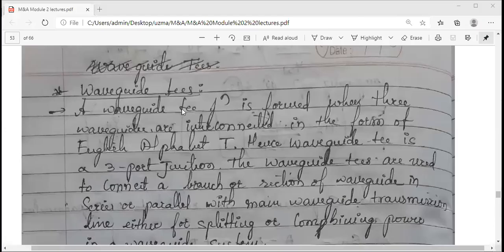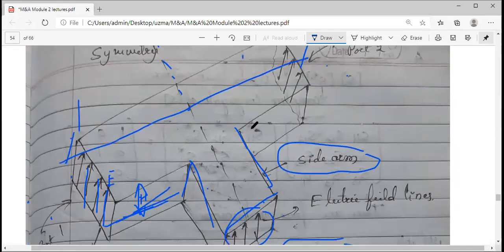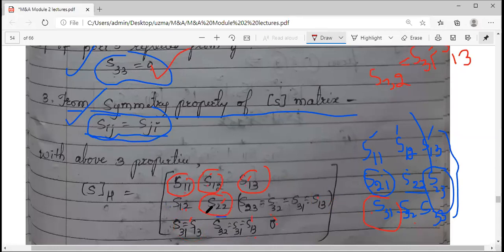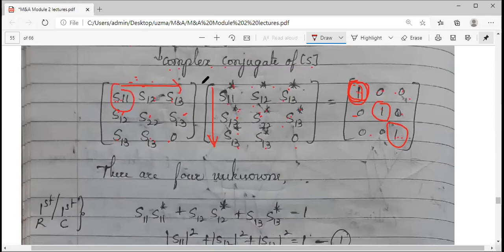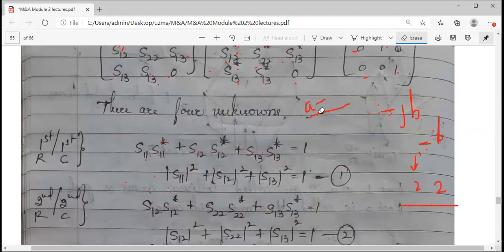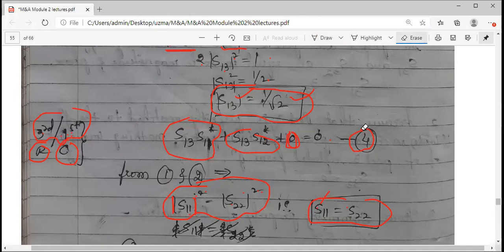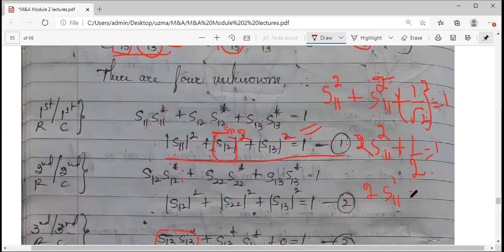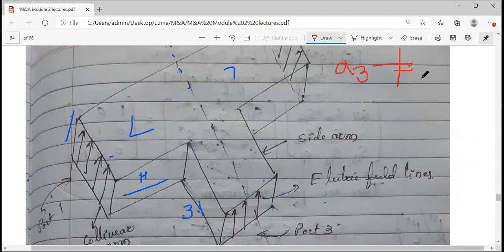Module 2 18EC63 M&A lecture 28 part 1: Waveguide Tees: H plane Tee junction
Characteristics, S matrix, As 3dB splitter